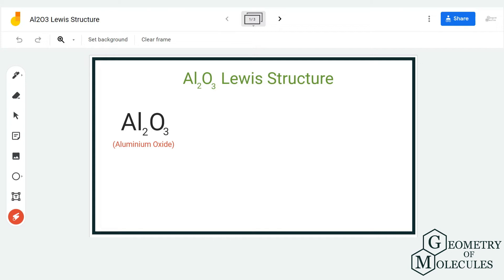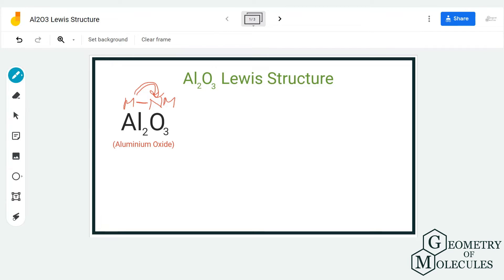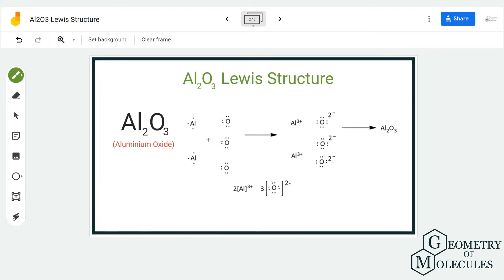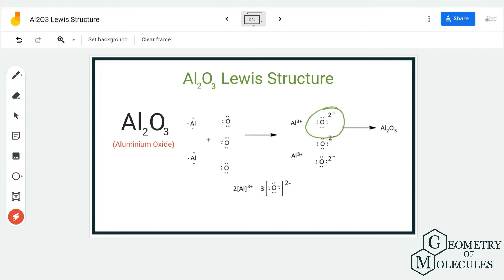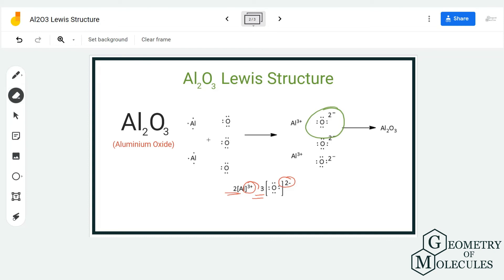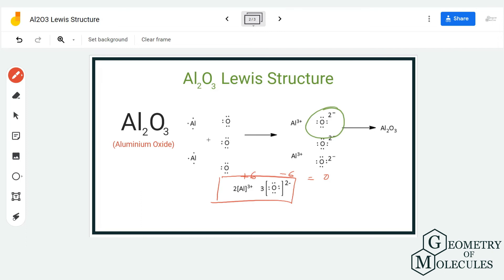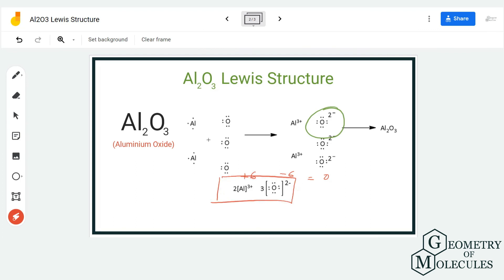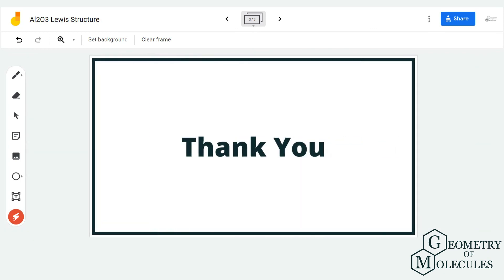Lewis Dot Structure for Al2O3 (Aluminum Oxide)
Hello there!

Today in this video we are going to help you determine the Lewis dot structure for Aluminium Oxide. It's an ionic compound as it comprises of one metal and one non-metal. The process we follow for such compounds is a bit different from the standard compounds.

In this video, we help you with finding Lewis Structure for ionic compounds with ease.